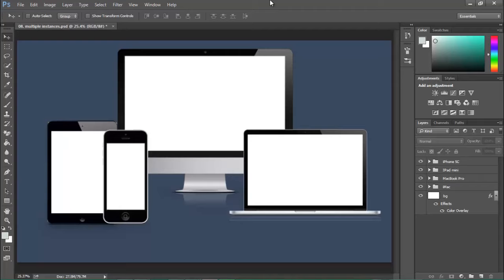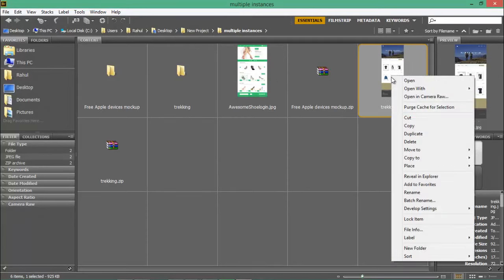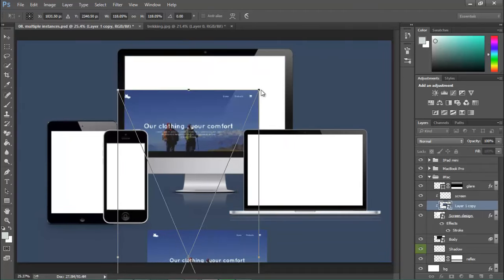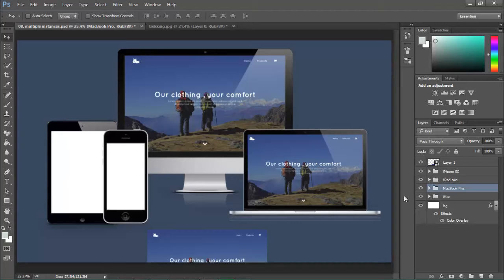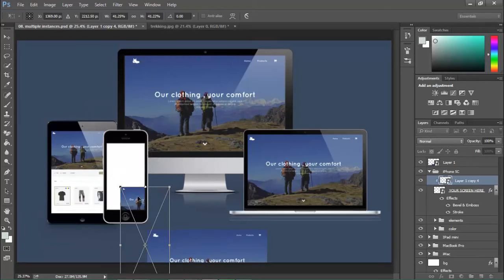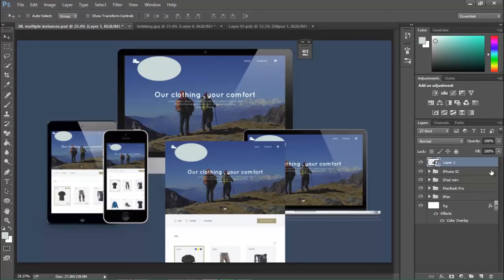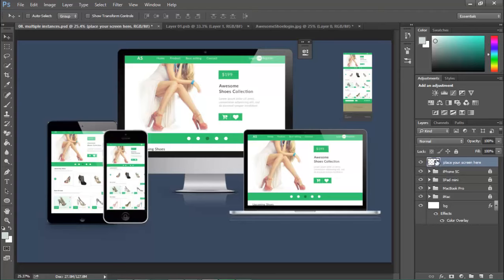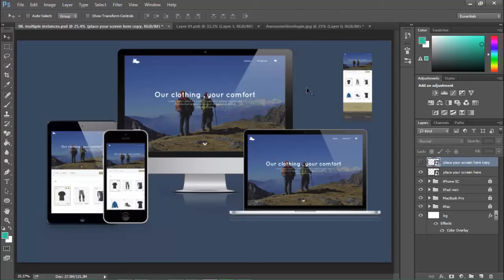5 Multiple instances of the same smart object